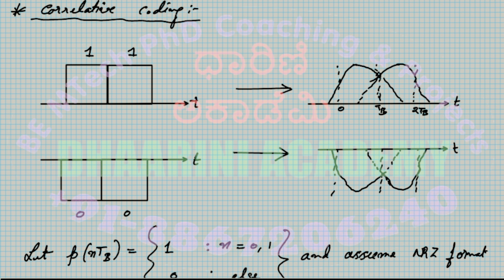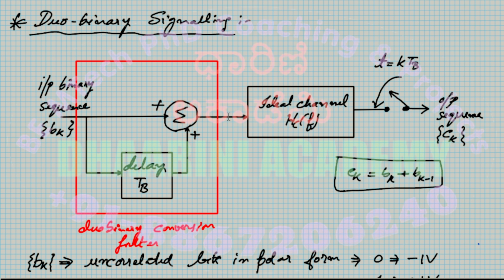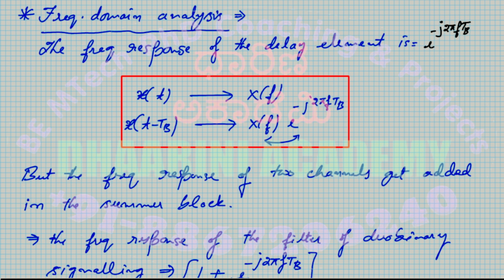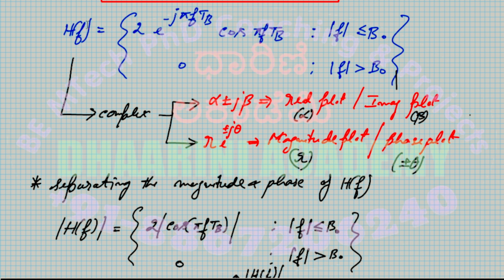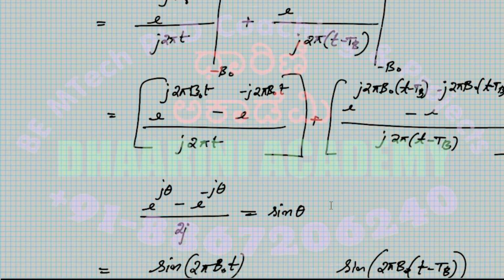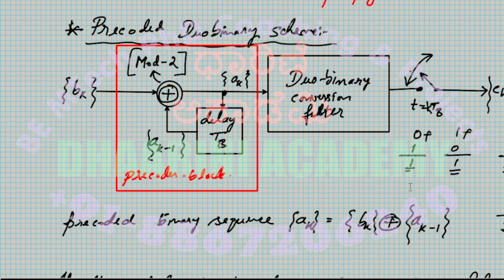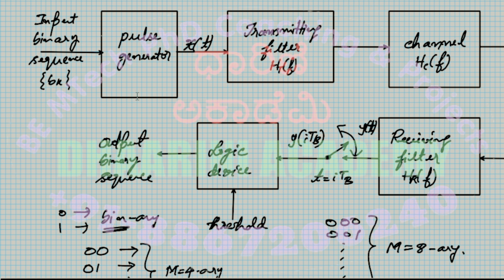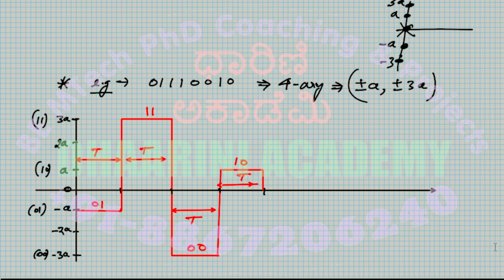Mastering Baseband Data Transmission: Part 2 - Revision Class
In this video, we're continuing our Mastering Baseband Data Transmission series by exploring Revision Class. Revision Class is a great way to practise and improve your baseband data transmission skills.

In this video, we'll be covering topics like vector modulation, BCH coding, and DQPSK modulation. By the end of this video, you'll be able to master baseband data transmission and revision class will have been worth your time!

Welcome to Part 2 of our Baseband Data Transmission revision class! In this video, we dive deeper into mastering this crucial topic. Whether you're a beginner or looking for a refresher, this comprehensive revision class will help you enhance your understanding of baseband data transmission.

During this session, we cover key concepts and techniques that play a vital role in baseband data transmission. Our expert instructors break down complex ideas into simplified explanations, making it easier for you to grasp the fundamental principles. We explore various modulation schemes, encoding methods, and error detection techniques commonly used in baseband data transmission.

By the end of this revision class, you'll have a solid foundation in understanding how baseband data transmission works and how it influences communication systems. With this knowledge, you can confidently apply these concepts to real-world scenarios and optimize your systems for efficient data transmission.